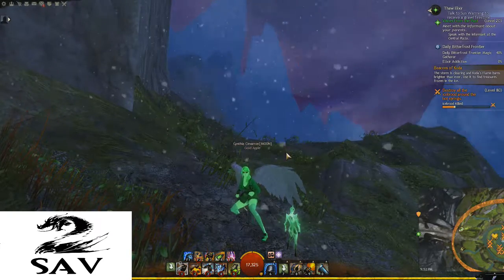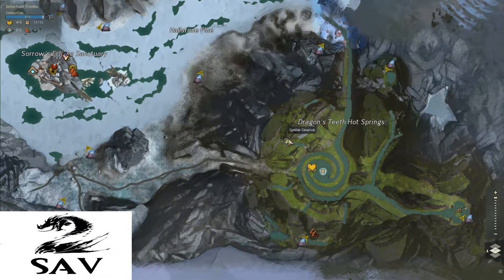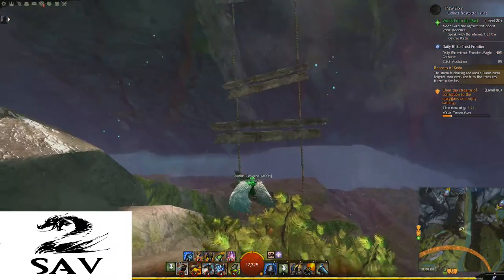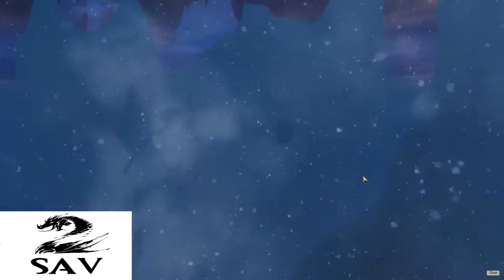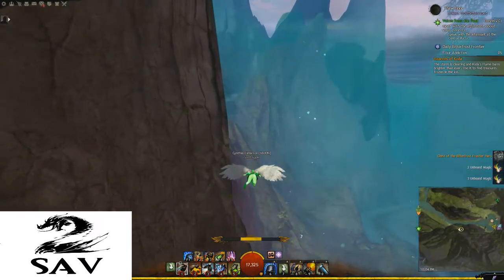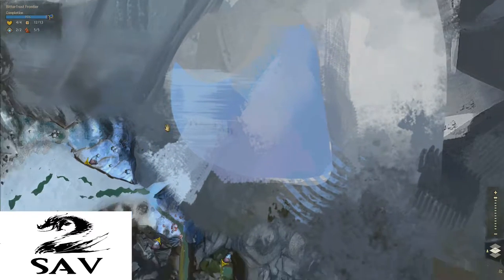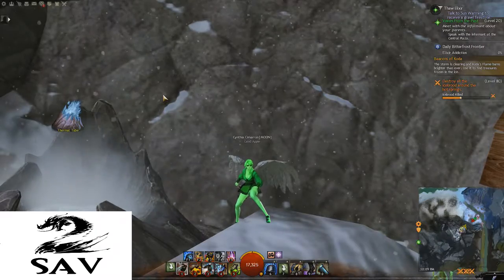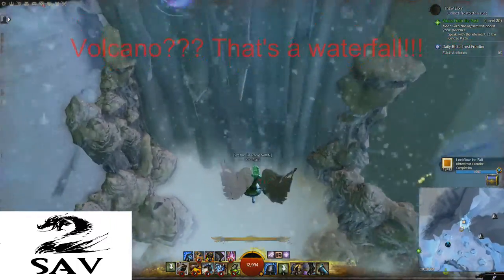Map Completion Tips and Tricks: Bitterfrost Frontier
Dragon's Teeth Hot Springs Vista and Lockflow Ice Fall POI in The Bitter Cold